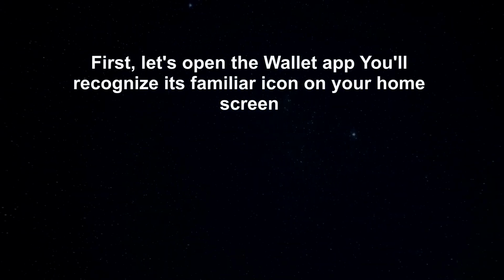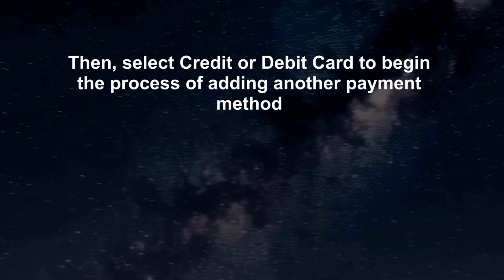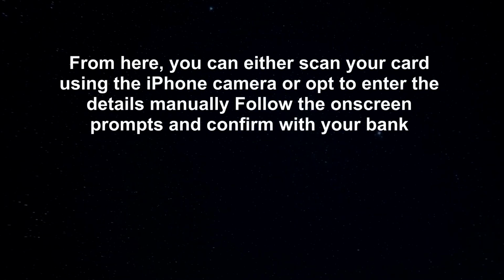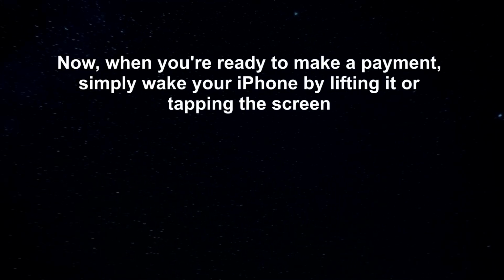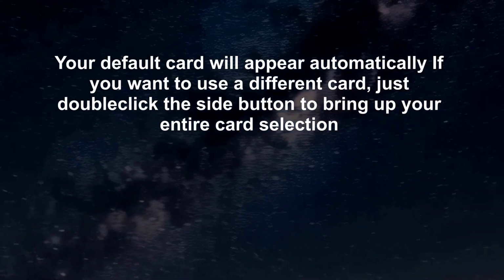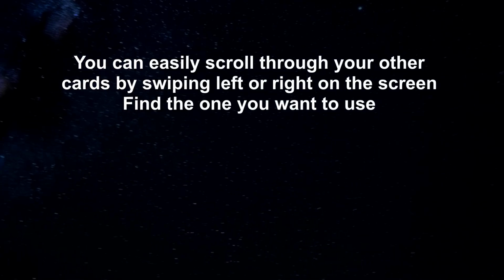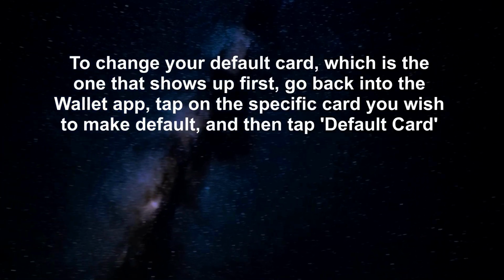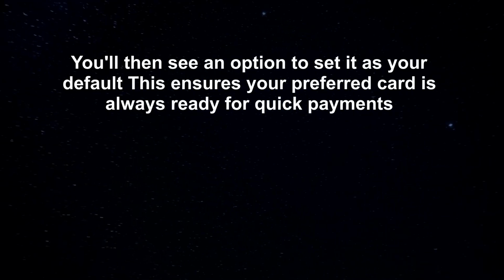HOW TO USE APPLE PAY WITH MULTIPLE CARDS - Julia'sTutorials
HOW TO USE APPLE PAY WITH MULTIPLE CARDS guides users on managing and selecting different credit or debit cards within their Apple Pay wallet, offering flexibility and control over payment methods for various transactions. Enjoy flexible payments.

00:00 Intro
00:07 Opening the Wallet App
00:15 Adding a New Card
00:23 Selecting Payment Method
00:29 Entering Card Details
00:40 Viewing All Linked Cards
00:48 Making a Payment
00:56 Selecting a Different Card
01:07 Scrolling Through Cards
01:16 Completing the Transaction
01:28 Changing Your Default Card
01:38 Setting Your Preferred Card